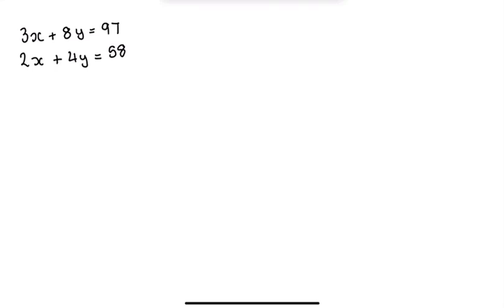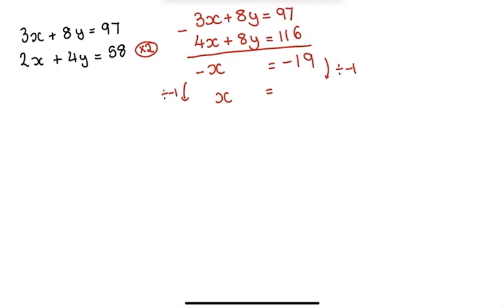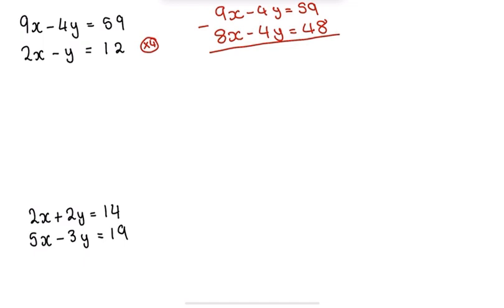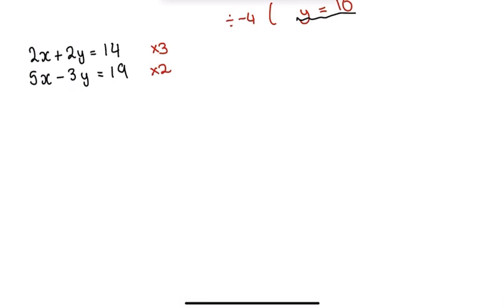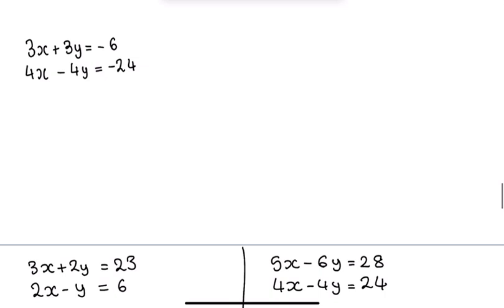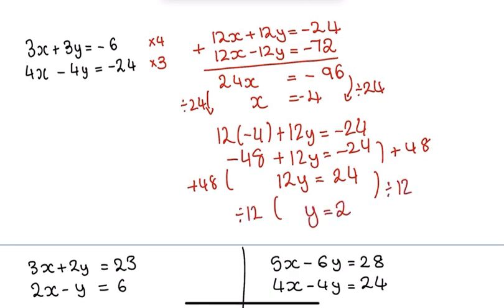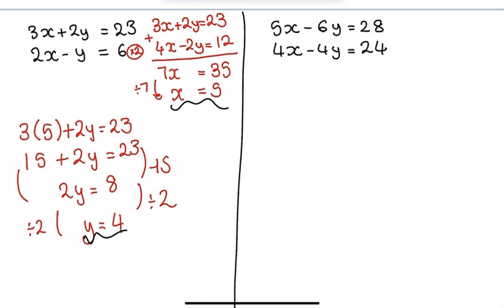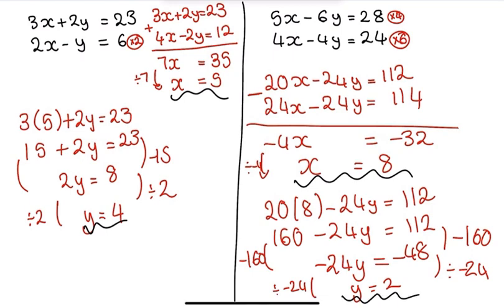Simultaneous Equations - Part 4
This video looks at solving simultaneous equations when the coefficients are  different whilst also focusing on what to do when the signs are the same or different. This is Part 4 of a series looking at simultaneous equations.